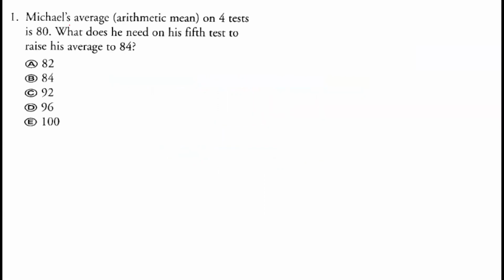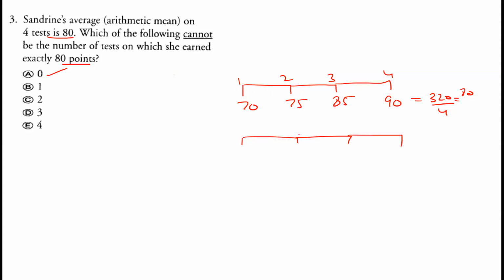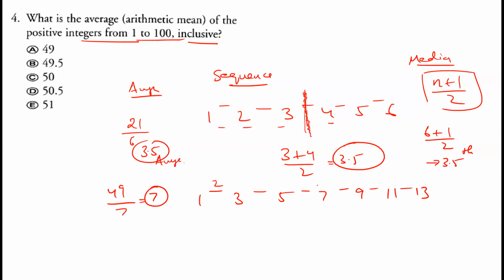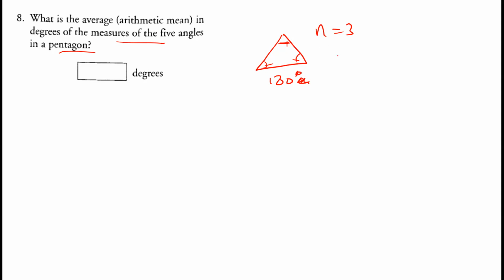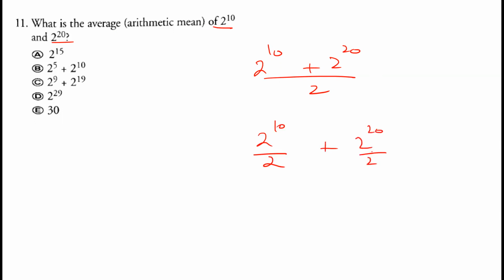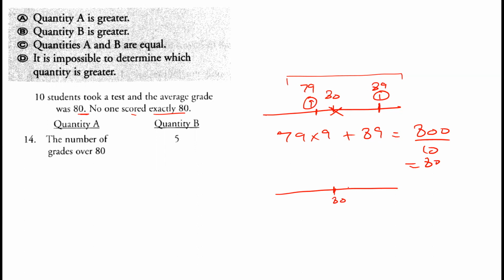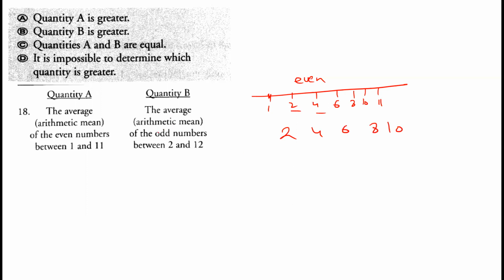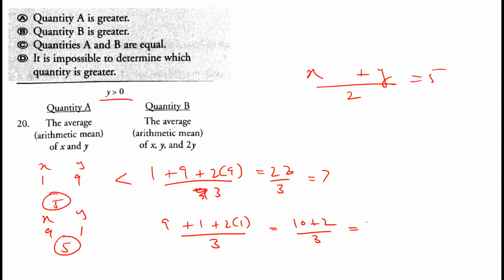5. GRE "Averages" Practice Exercise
Learn Averages.